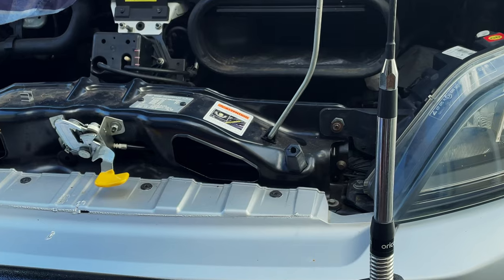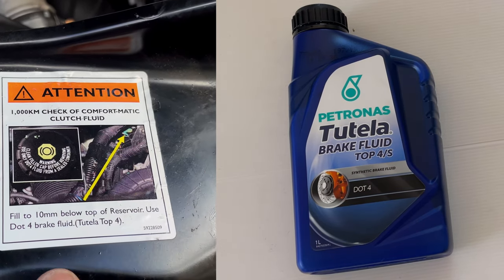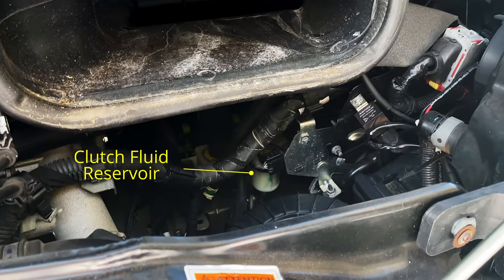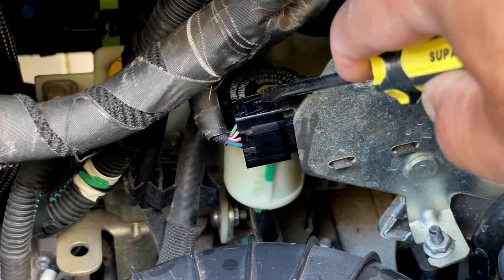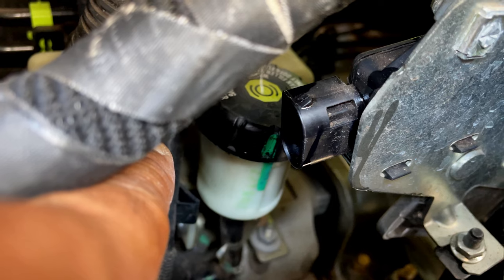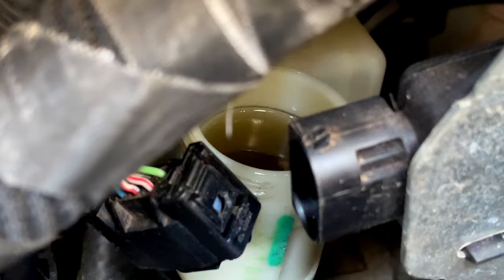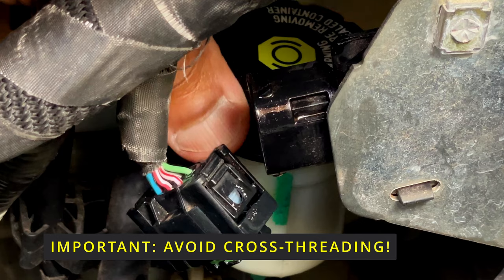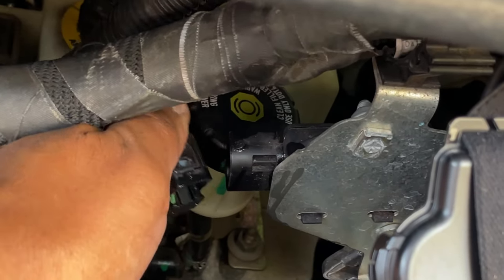Ducato Clutch Fluid Top Up - Every 1,000km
This is something you can't leave to regular service intervals and is a top five cause of Ducato stalls. Luckily it's easy enough to do yourself.

But take care not to spill as it can cause damage to the plastic grille paint and also take care not to drop the cap as you remove it. To be safe have a torch and a retrieval tool handy.